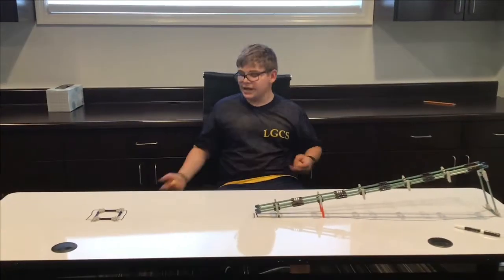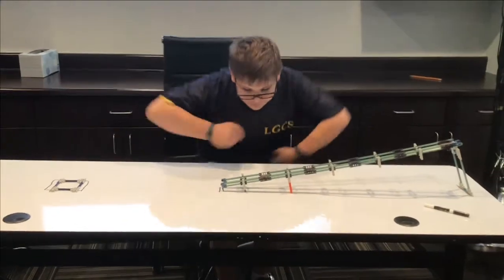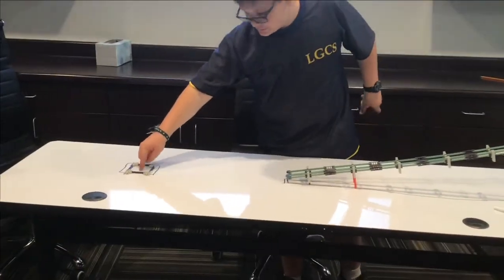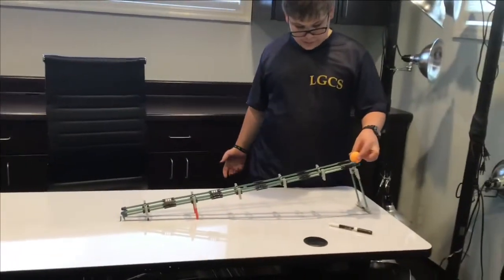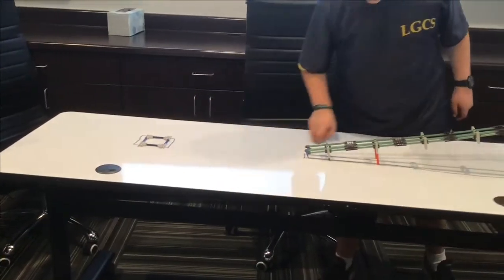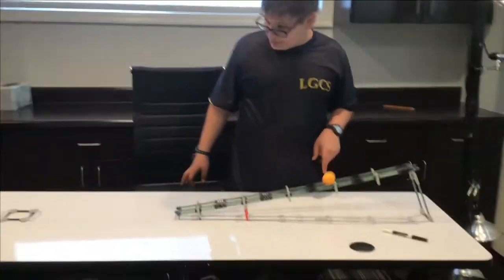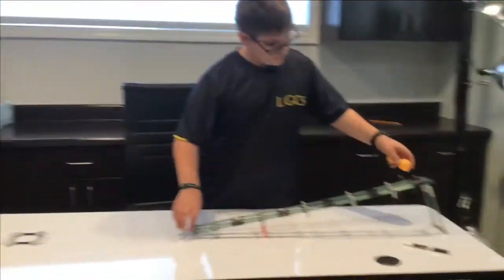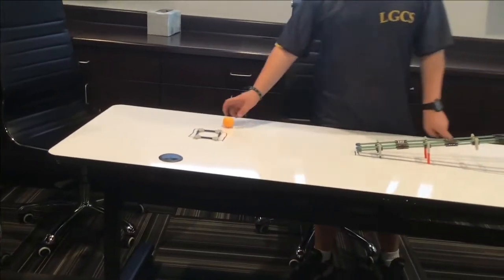K’nex Chute Challenge!